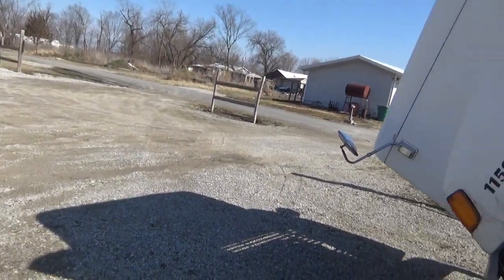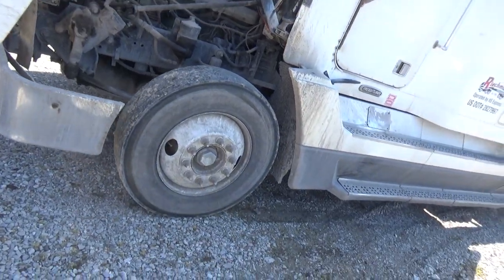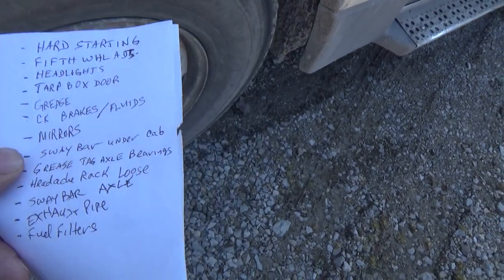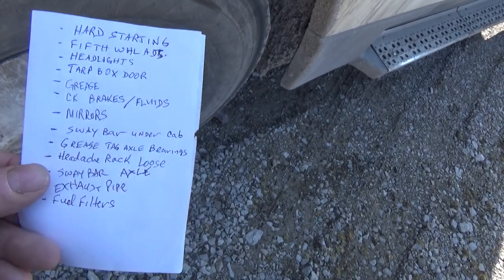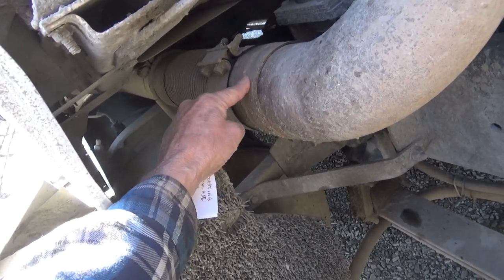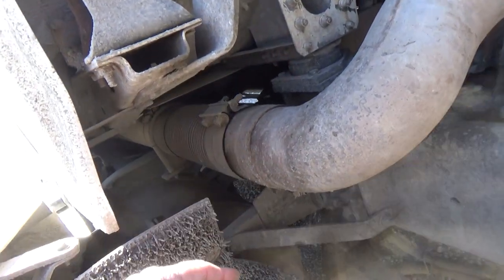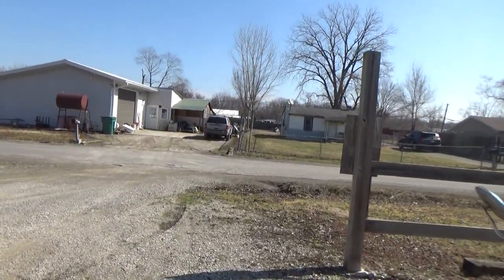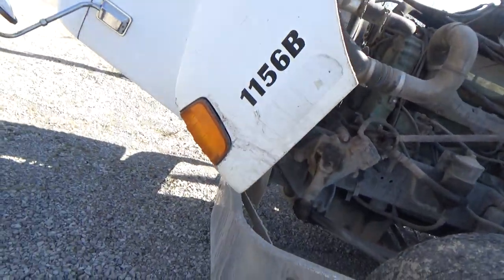For those who want to see my truck repair videos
I'm trying to get more videos up and will get more up now that winter is getting close to over. I will be doing a lot of what is in this video on camera and uploaded as soon as I can.